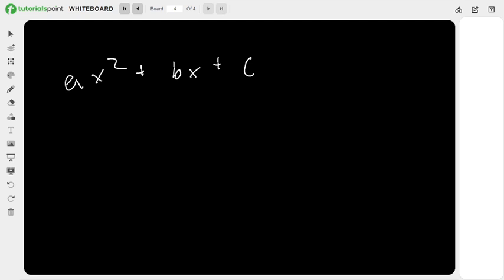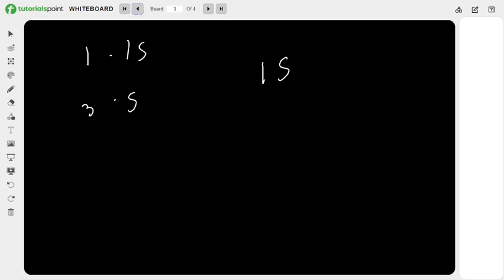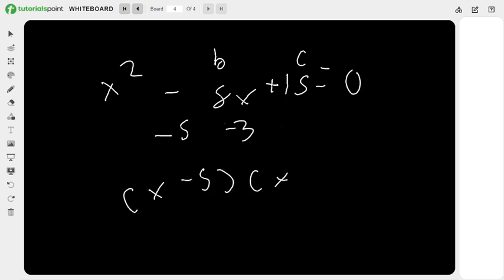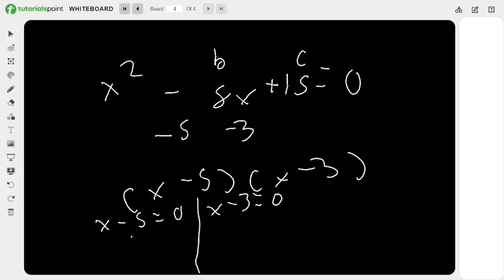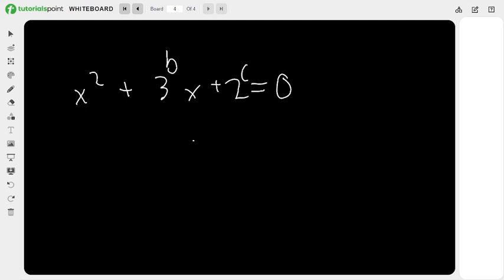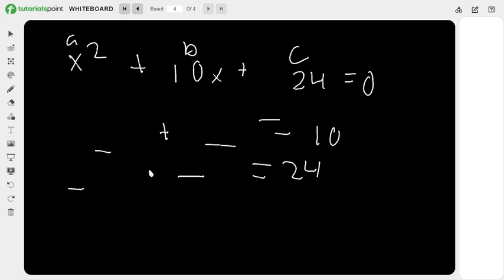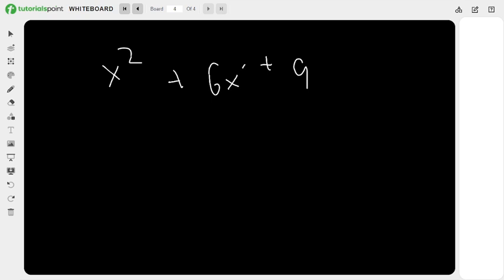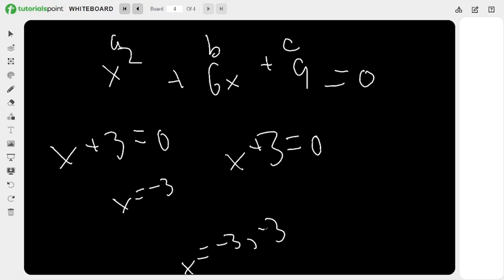How to Factor! Taught By Preston Pi